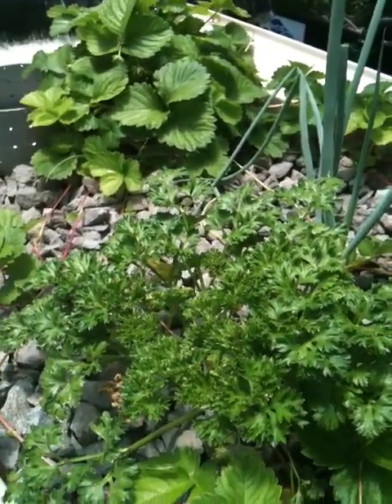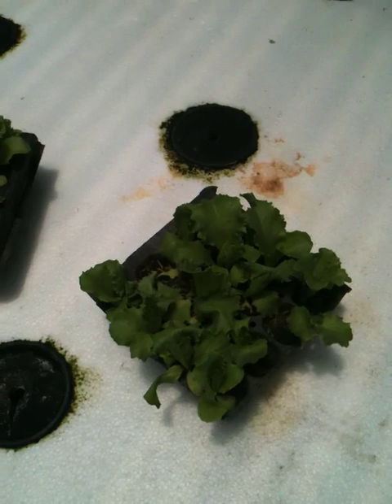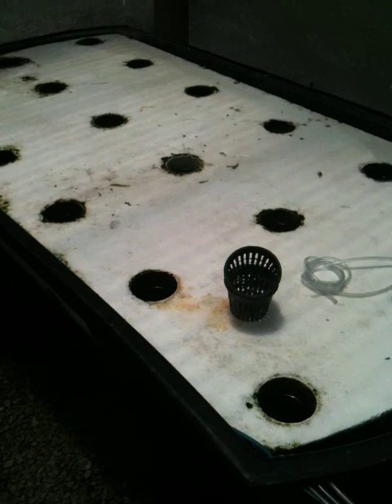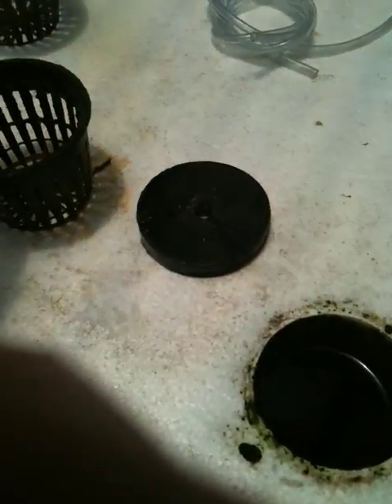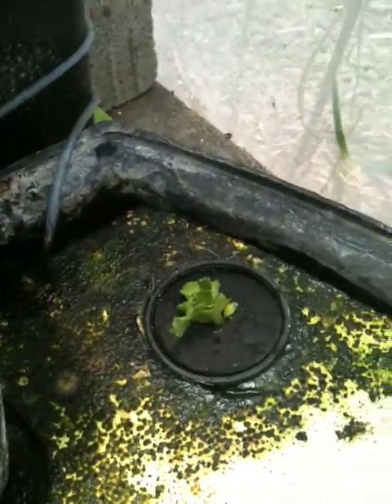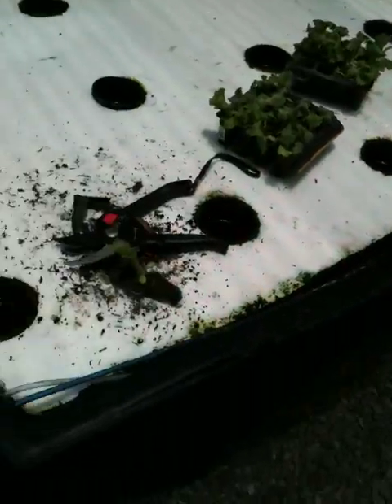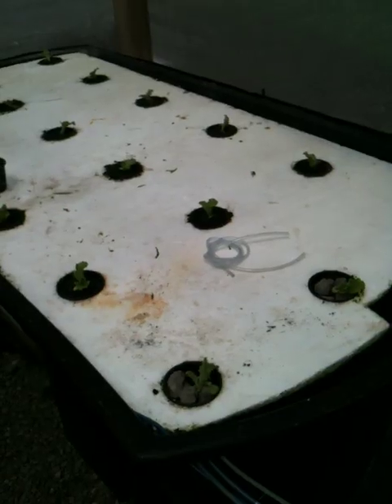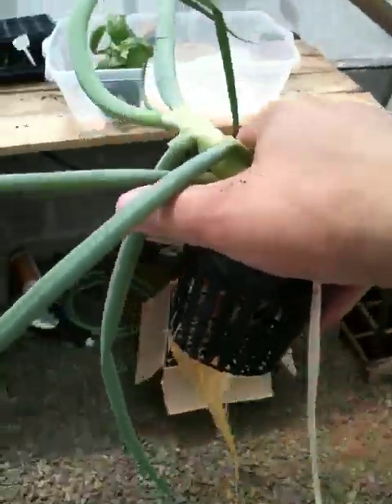Lettuce Raft Planting Process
planting lettuce starters in an aquaponics floating raft bed